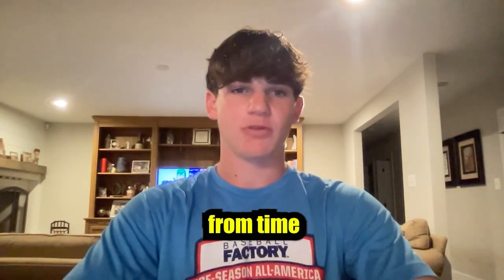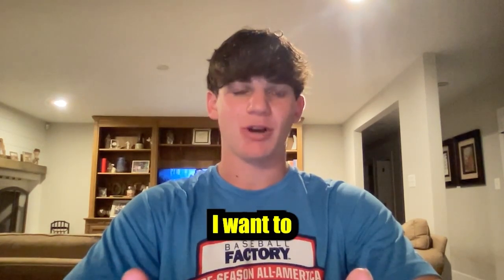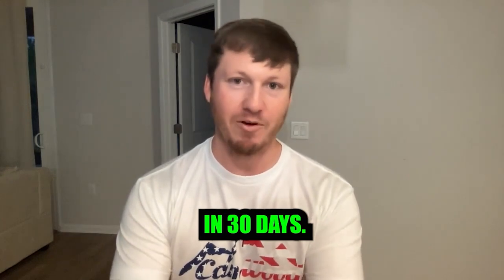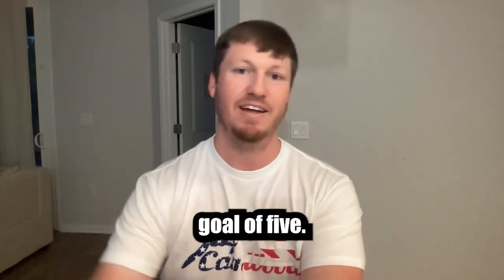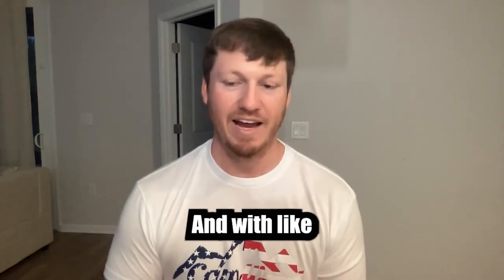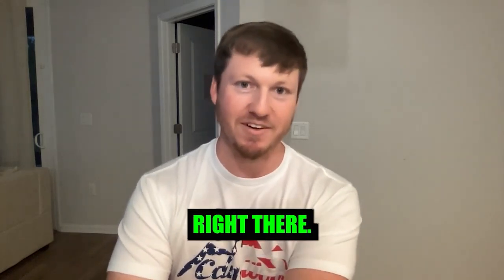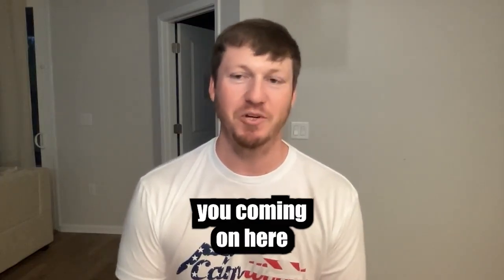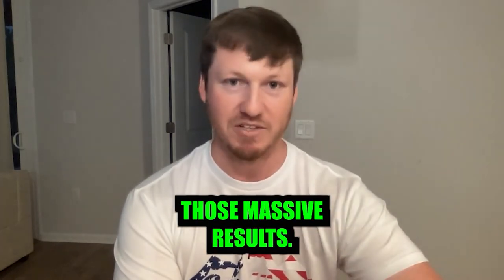Issac - High School CamWood All American 30 Day Review